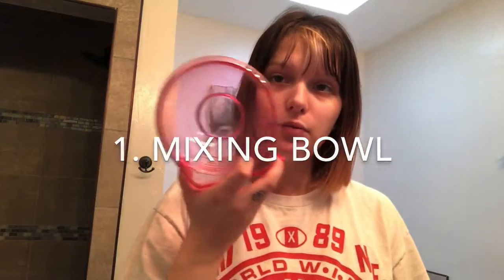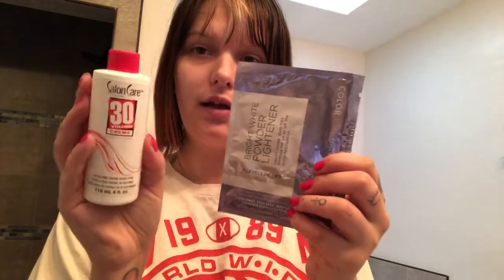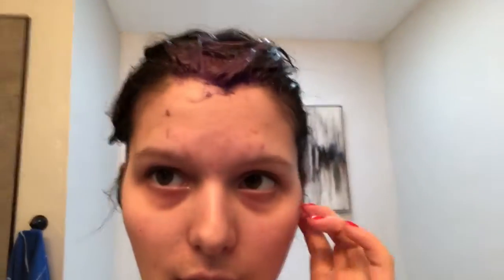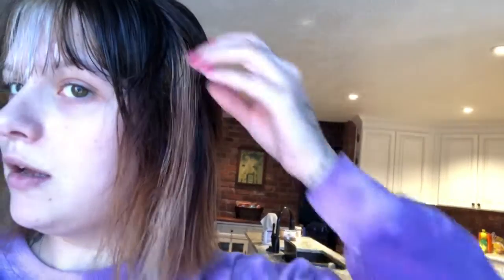how i bleach my peek-a-boos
hello in today’s video i bleach my peek-a-boos! thank you fo watching